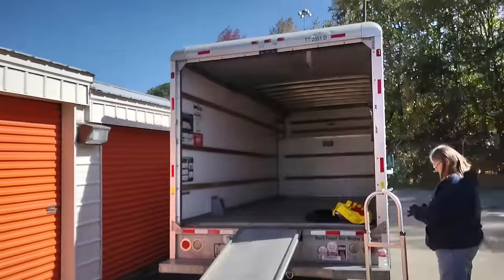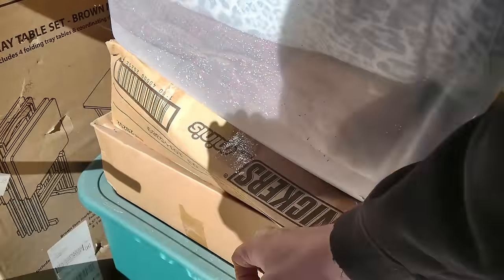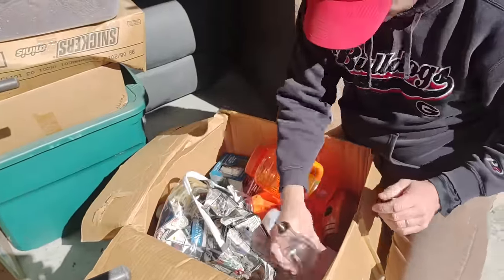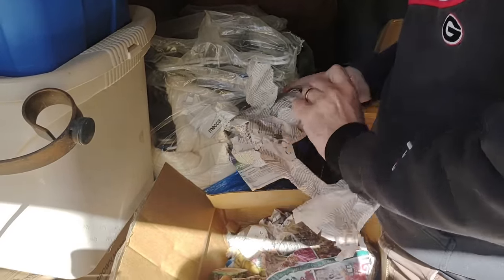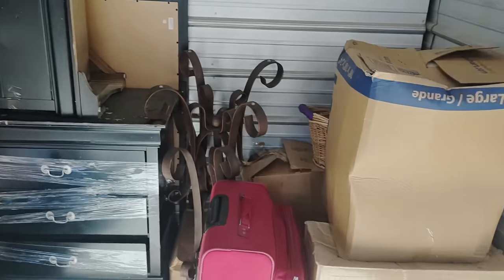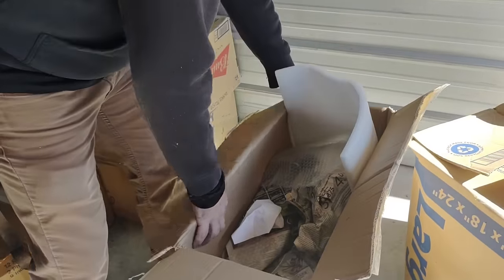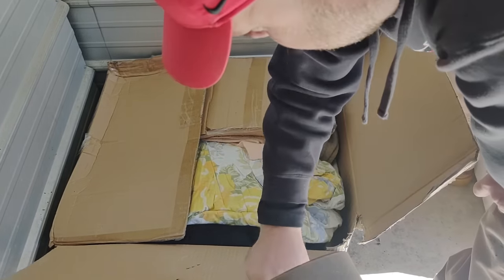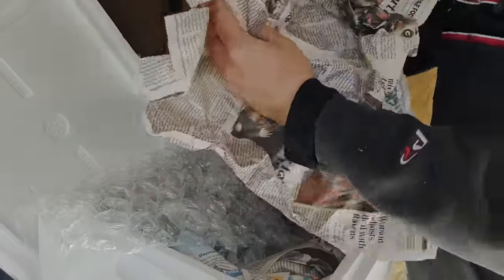Elephants And Tigers And Roaches Oh My! Cheap Storage Unit Buy.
You know I like to try my luck on these cheap storage units. Lets see how this one turns out.

Want to send us a letter or package:
1265 Merchants Drive Dallas GA 30132